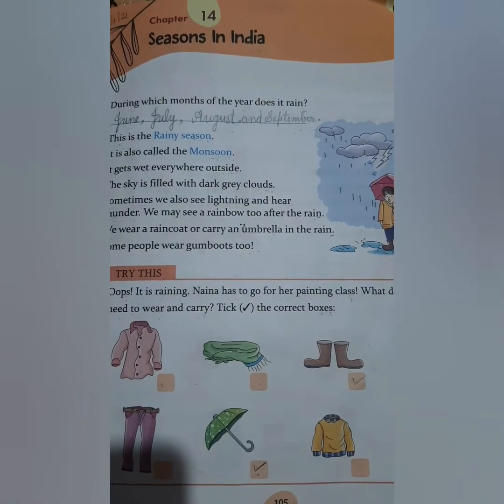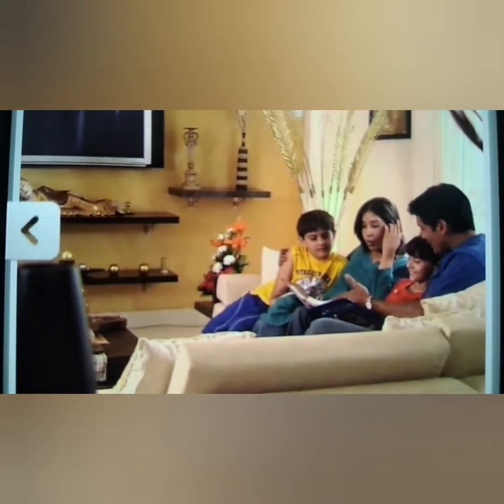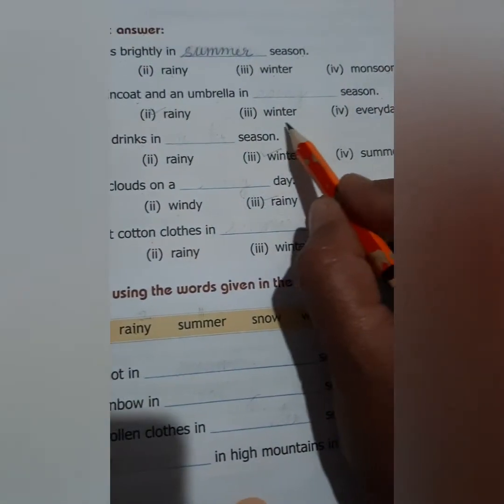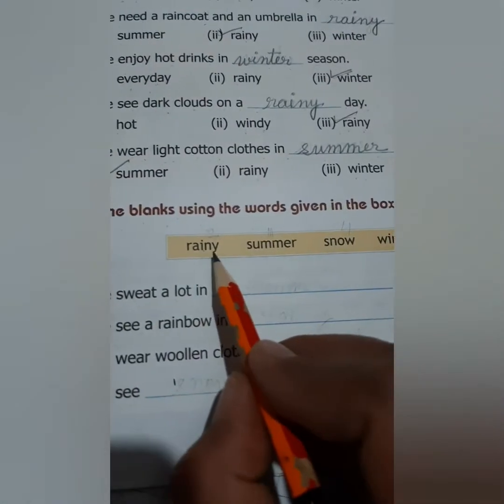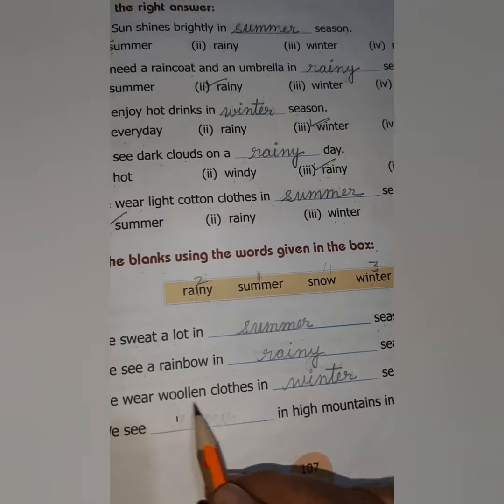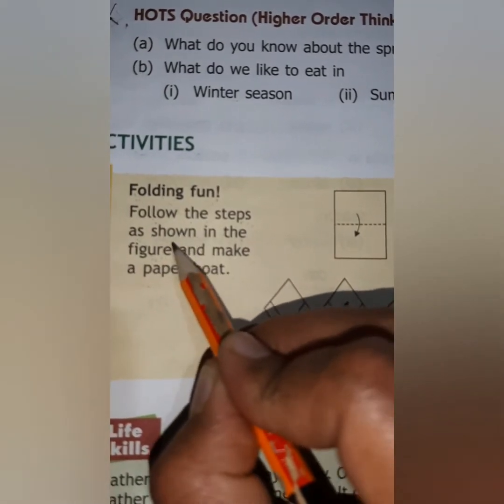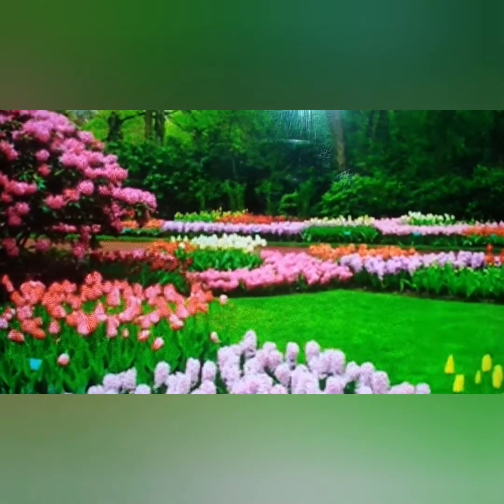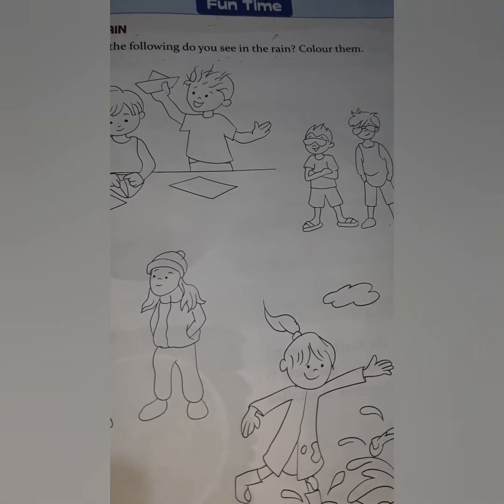evs ch-14 book exercise